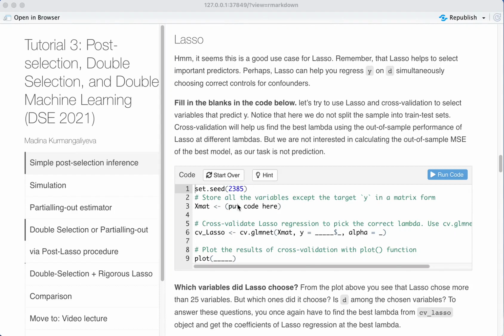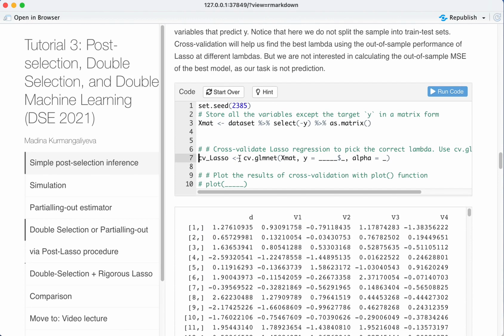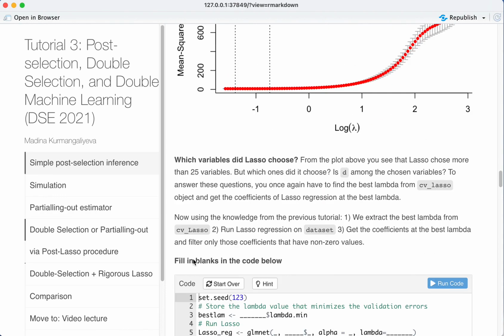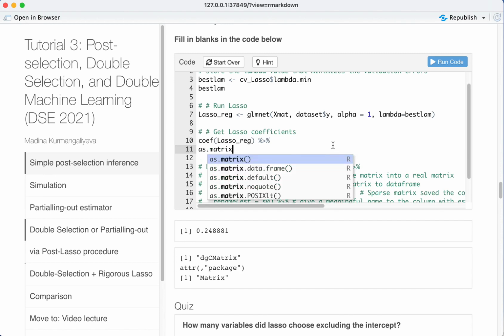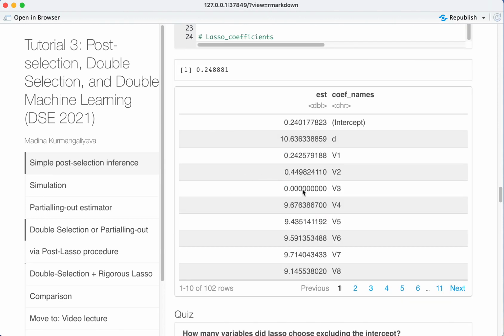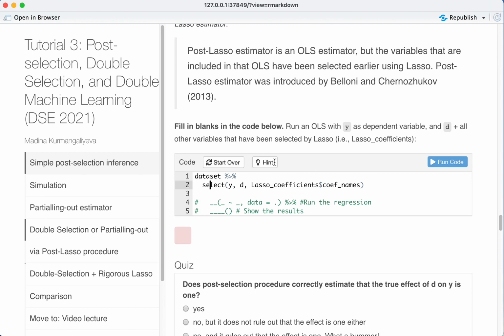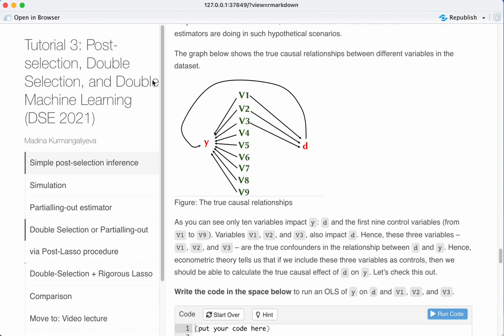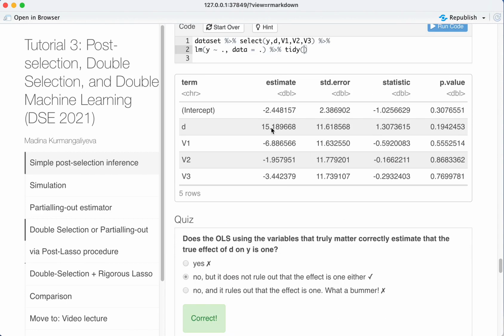Tutorial Double Selection estimator Part 2